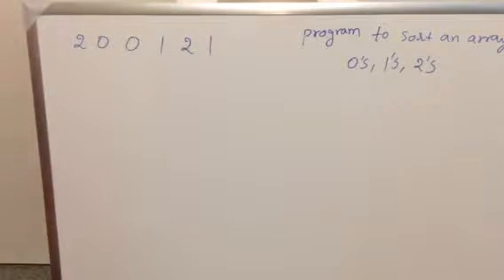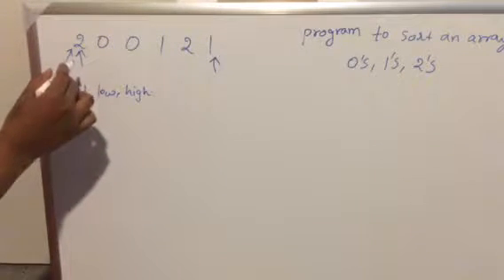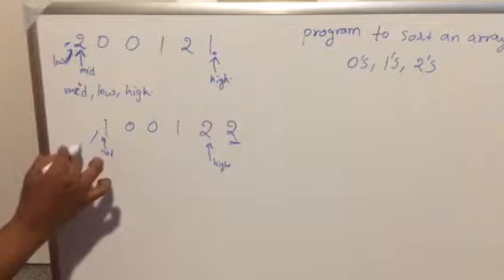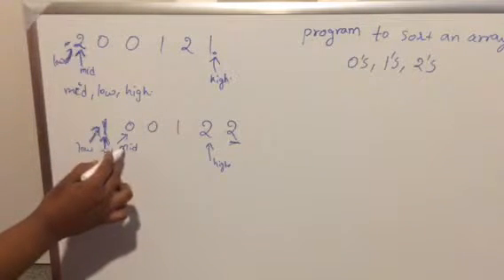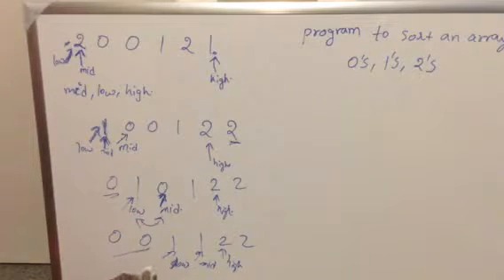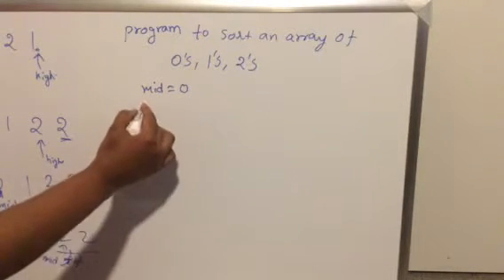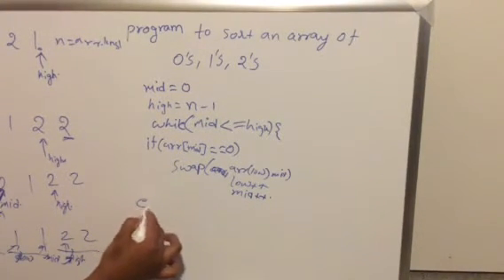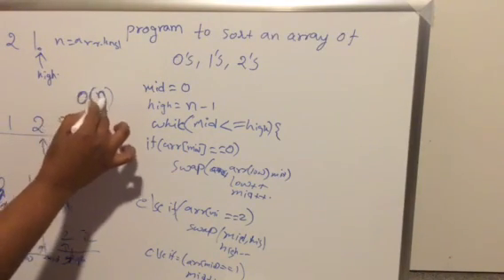Sort array of 0’s 1’s and 2’s